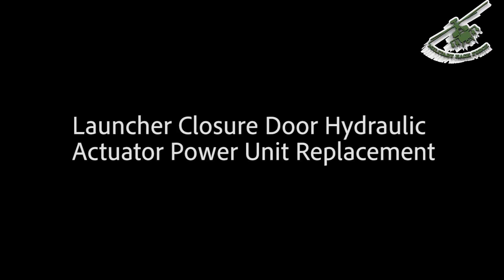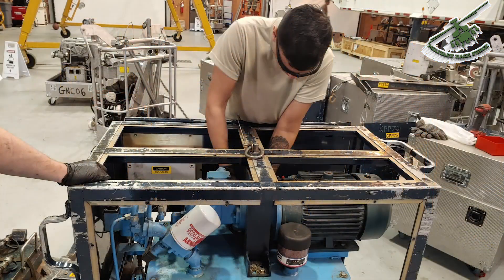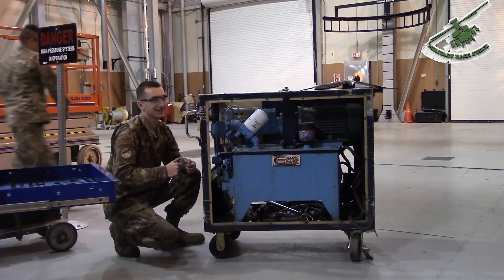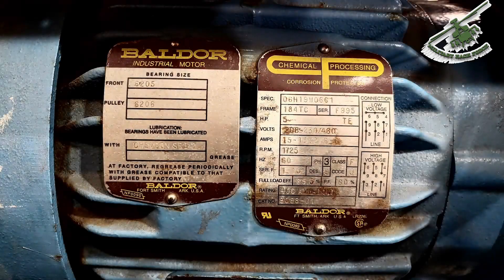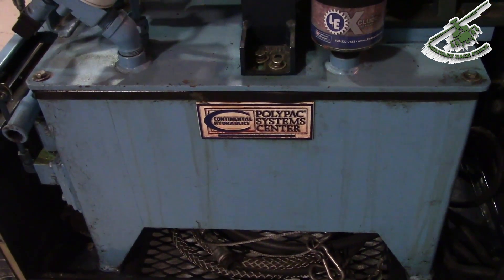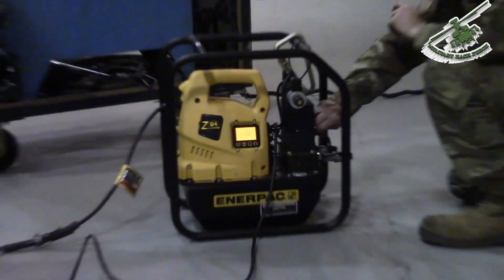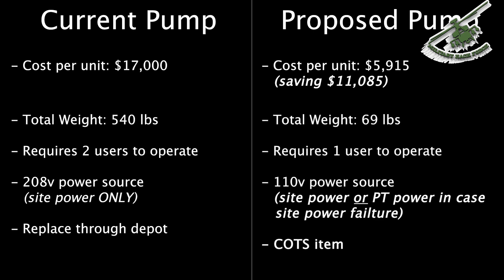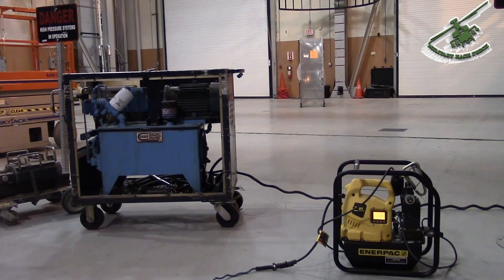Replacing a Hydraulic Actuator Power Unit for a MISSILE Silo Door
A proposed replacement for the current launcher closure door hydraulic actuator power unit. This proposal is from Staff Sgt. Matthew Thorn, 741st Maintenance Squadron, and Staff Sgt. Justin Latham, 341st Maintenance Group, during a Wing 1 WERX event. Wing 1 WERX is a program that was initiated to develop and implement innovation initiatives across the 341st Missile Wing to increase lethality and readiness.

📹 Video Timeline :
00:00 Intro
00:32 Showing Old Power unit System
00:49 Old Power unit is TooTime Consuming to repair
01:15 Explains Old Motors
01:39 Proposed New Idea to Replace Old Unit
02:10 Cost of New Pumps idea
02:50 Showing Hydraulics on Missile Doors

Vid Credit to  Senior Airman Daniel Brosam
341st Missile Wing Public Affairs